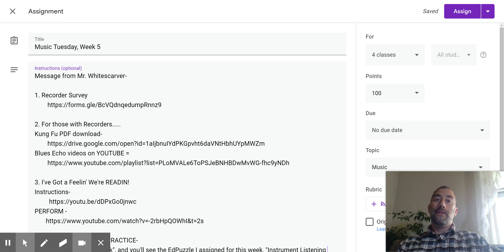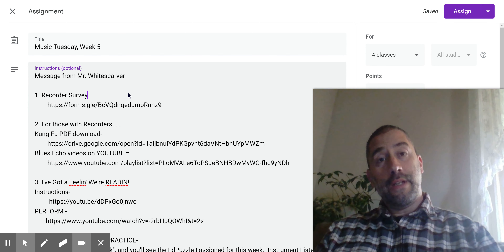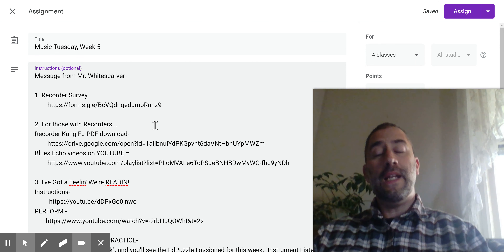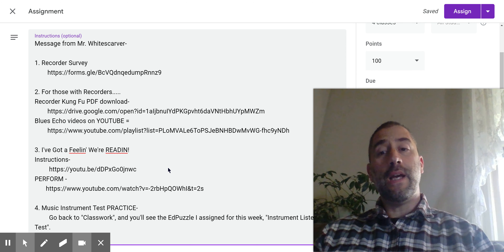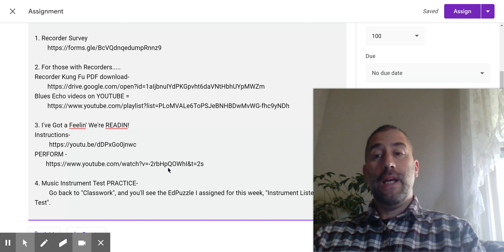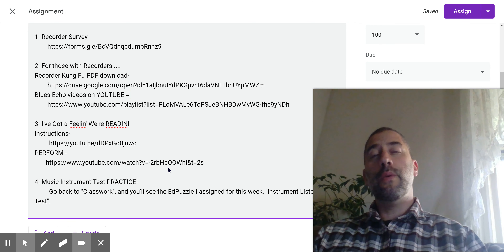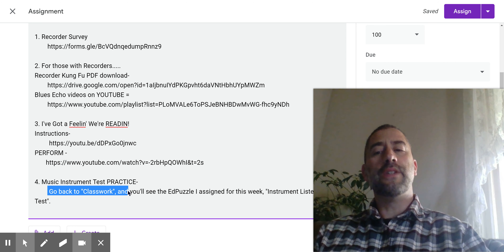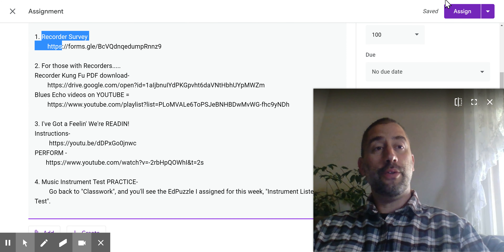Music for 4th Grade, Week 5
just look at the title!